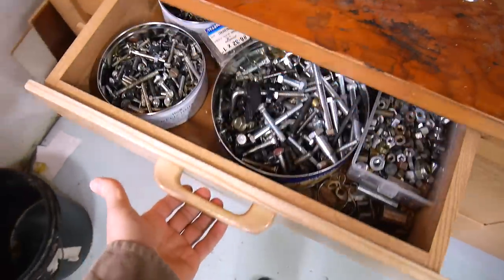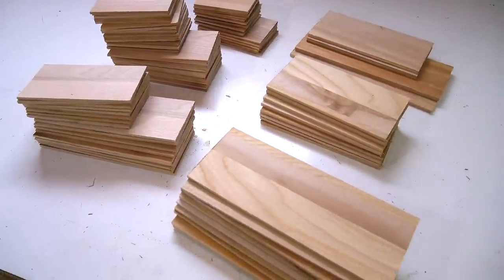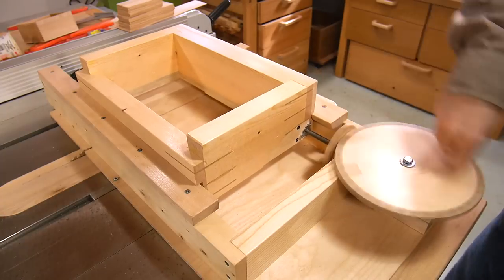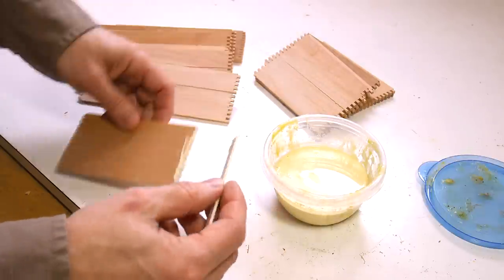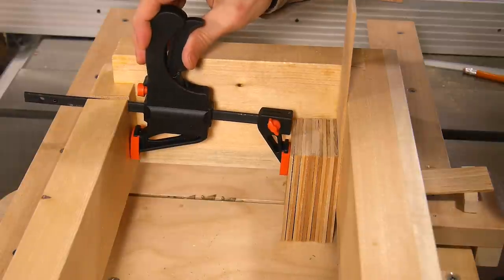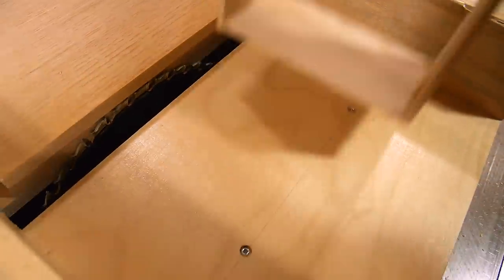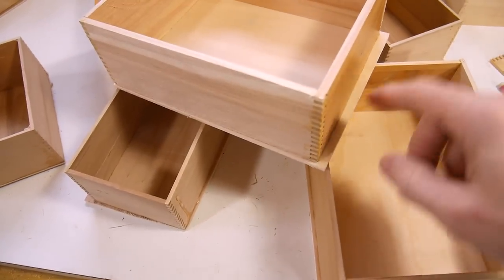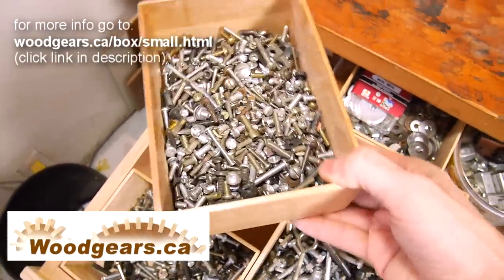Small box joined boxes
Making a lot of small box joined boxes to organize screws and other hardware in my drawers.